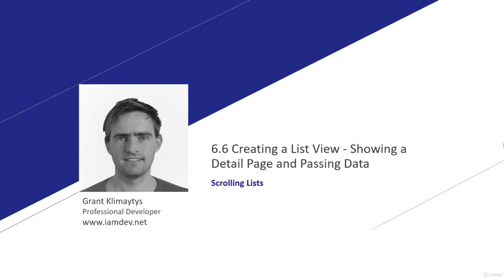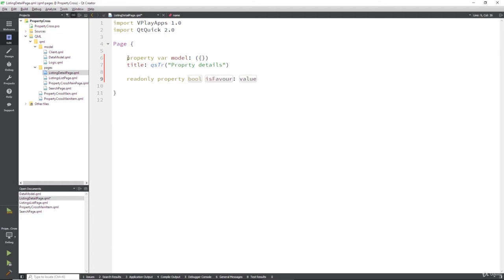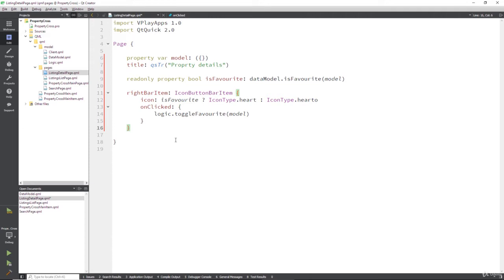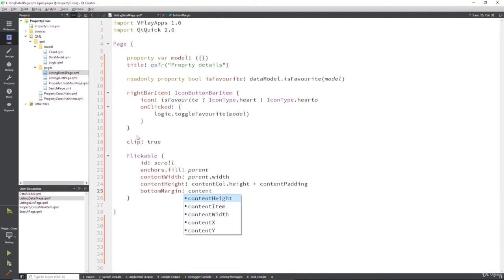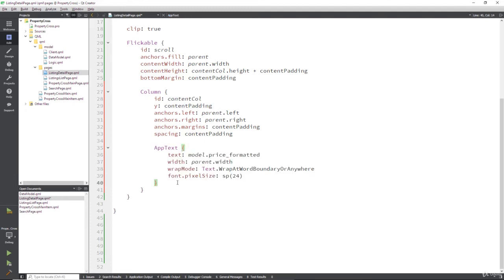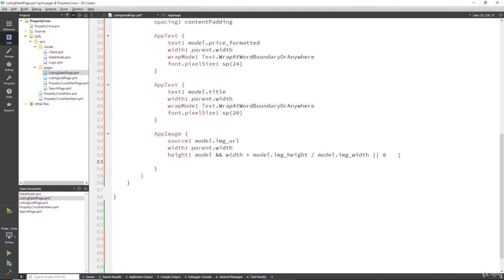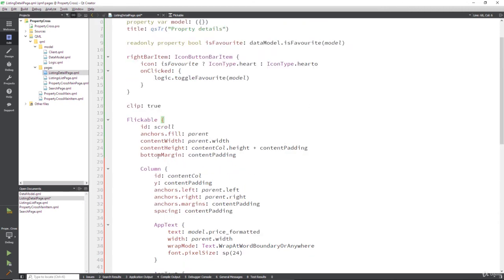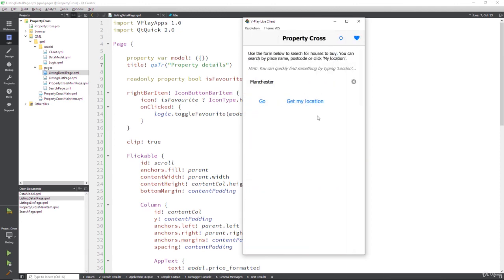6.6 Creating a List View – Showing a Detail Page and Parsing Data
Note: The API data differs from the data shown on the video.